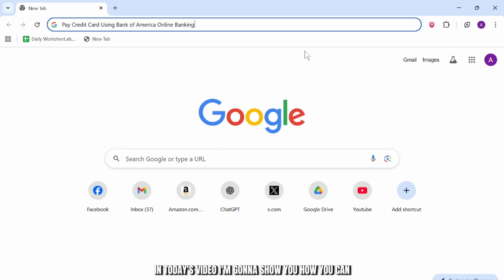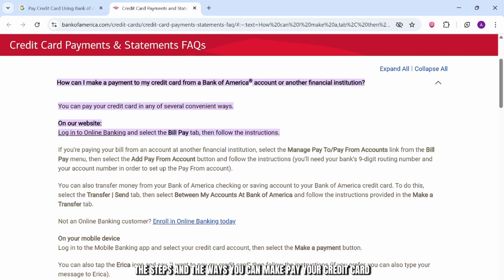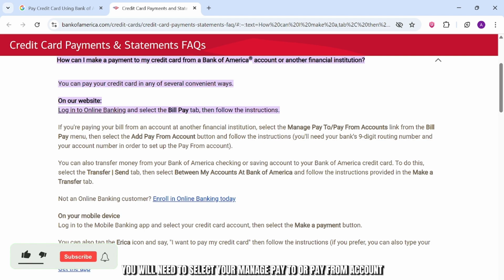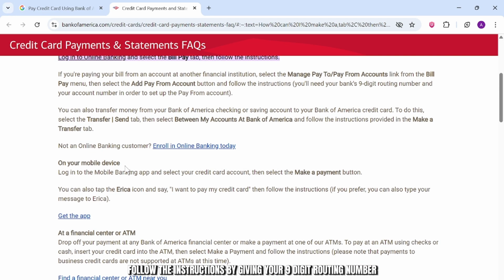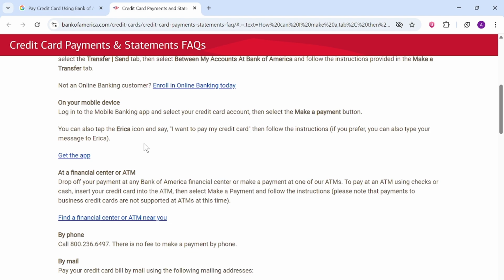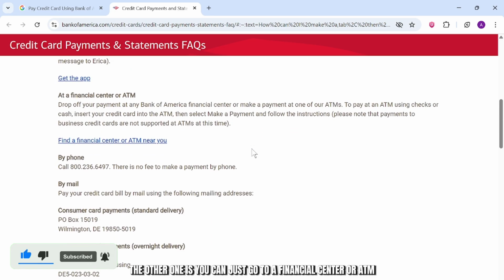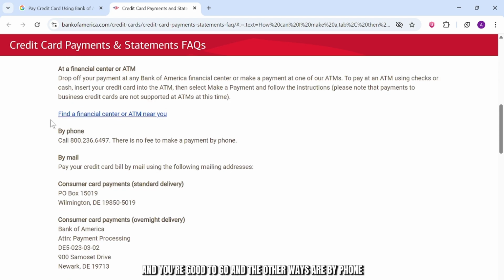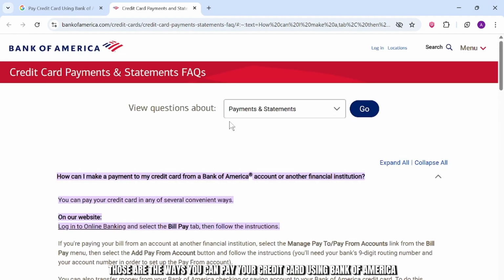How to Pay Credit Card Using Bank of America Online Banking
Want to pay your credit card quickly and securely? 💳💻 This step-by-step 2025 guide shows you exactly how to pay your credit card using Bank of America’s Online Banking — fast, easy, and hassle-free!

What You’ll Learn in This Video:
✅ How to log in to Bank of America Online Banking
✅ How to set up and make a credit card payment
✅ How to schedule future or recurring payments
✅ Tips to avoid late fees and manage payments efficiently

Whether you’re paying your Bank of America credit card or making a payment to another card, this tutorial will help you stay on top of your finances.

📌 Chapters:
⏱ 0:00 - Introduction
⏱ 0:10 - Log In to Bank of America Online Banking